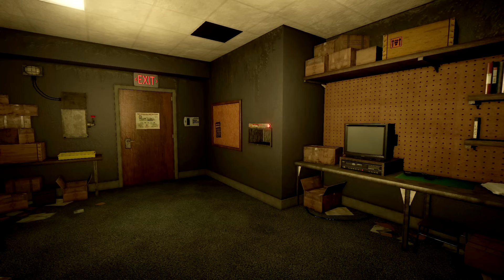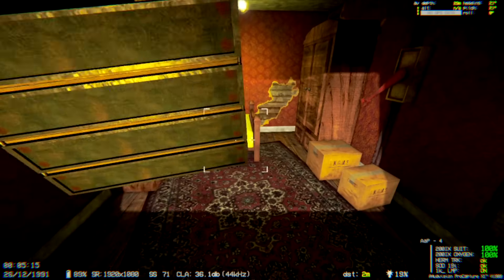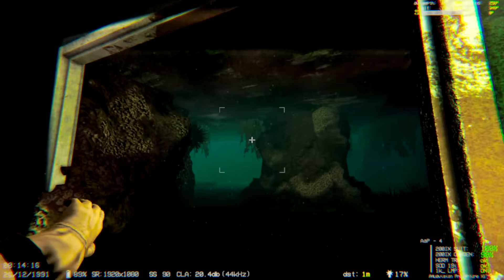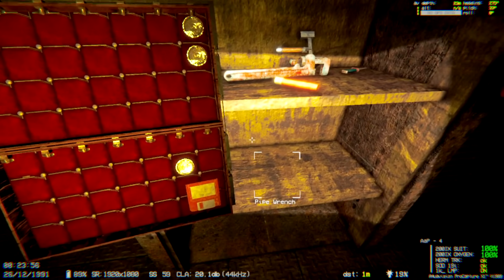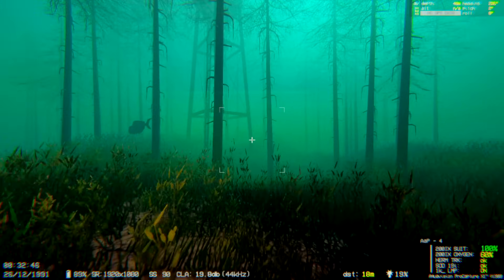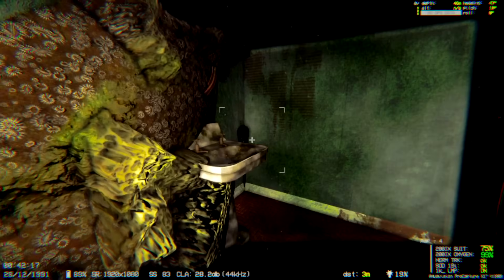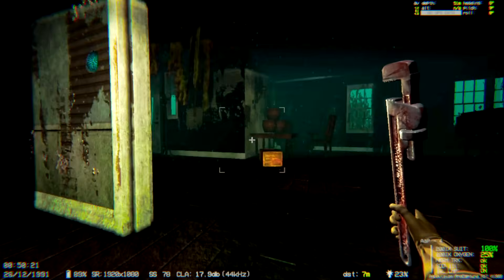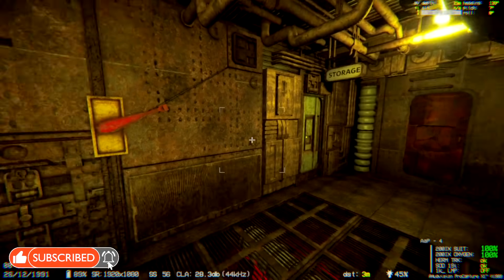This Is A Merciless Ocean Open-World Survival Game | Full Fathom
Full Fathom Gameplay Let's Play First Look - Full Fathom is an oceanic survival game. Pilot a deteriorating submarine as it drifts through grim waters, keeping it maintained as it is your only lifeline in the hostile, merciless ocean. fullfathom survivalgame #2024